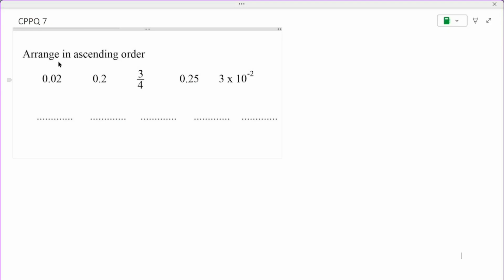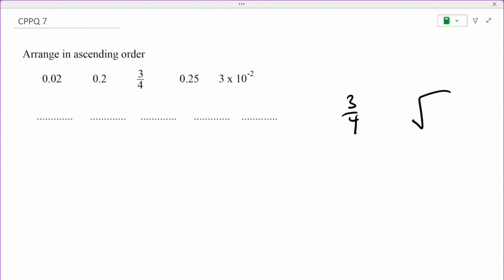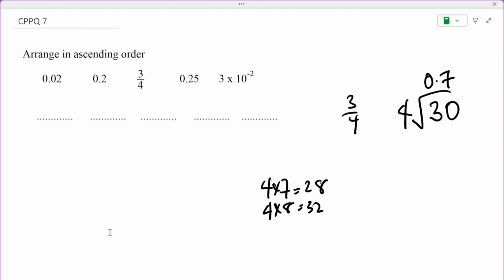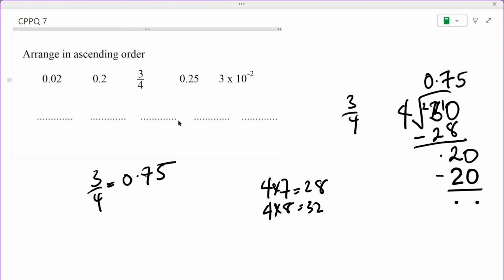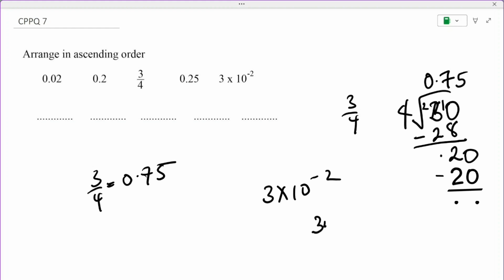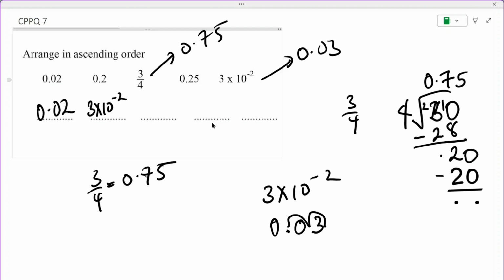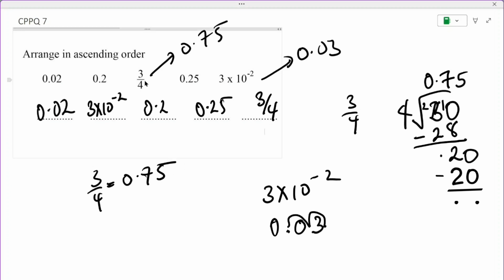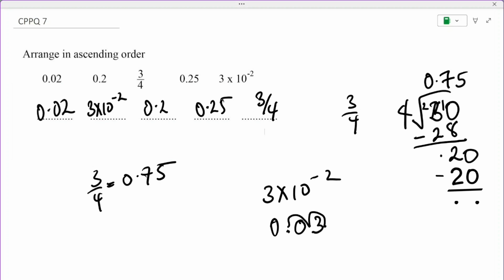7 CHECKPOINT MATHS PQ S1, NUMBER ARRANGEMENT; ASCENDING Order Arrangement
7. Arrange in ascending order; 0.02, 0.2, ¾, 0.25, 3 x 10‐²

NUMBER ARRANGEMENT; ASCENDING Order Arrangement
Checkpoint
Checkpoint Maths
Video Mark Scheme
Mark Scheme
enika's, NUMBER ARRANGEMENT
enika's, ASCENDING Order Arrangement